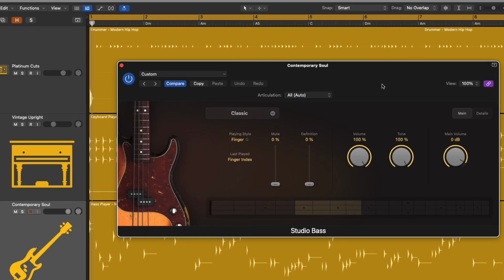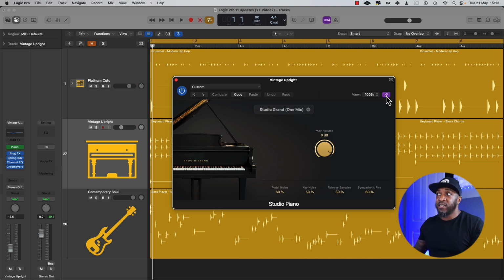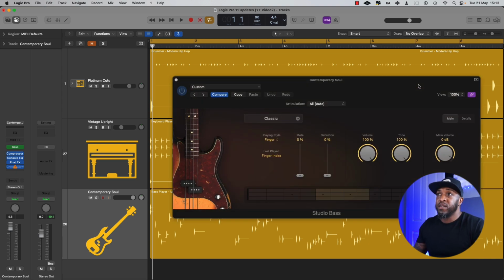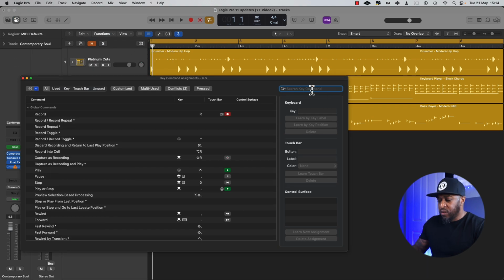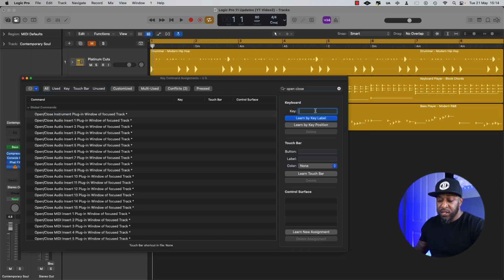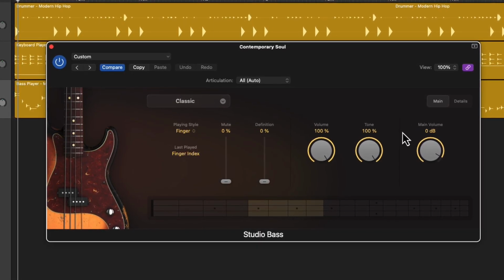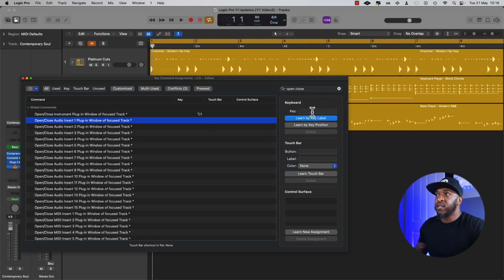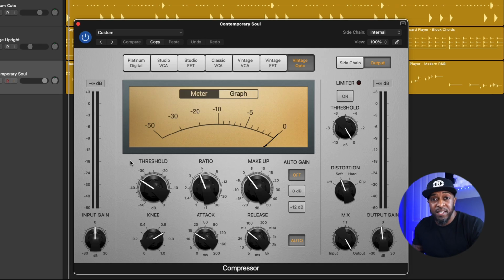EVERY Logic Pro User Needs To Know This (Time-saving tips)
This super handy tip is going to save you tons of time while working in Logic Pro.

Whether you're a seasoned pro or just getting started, knowing how to open and close plugins fast using shortcuts is an absolute game-changer!